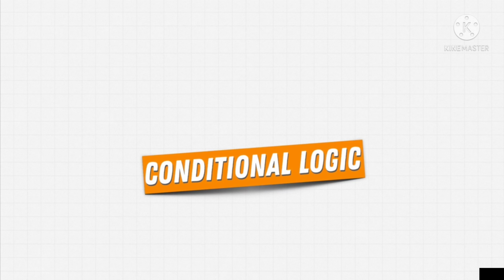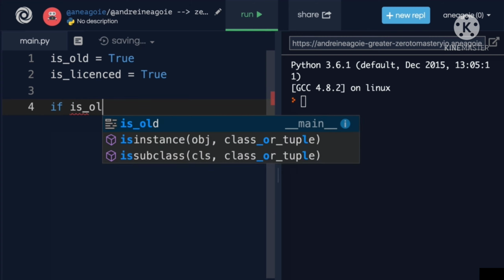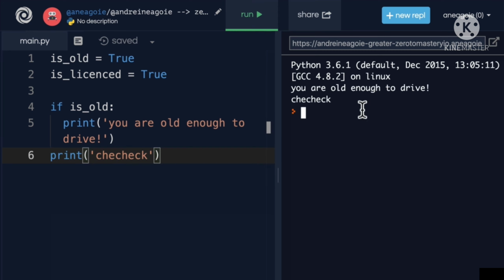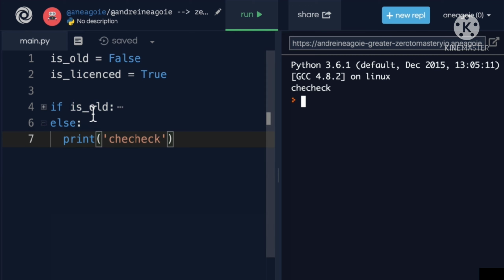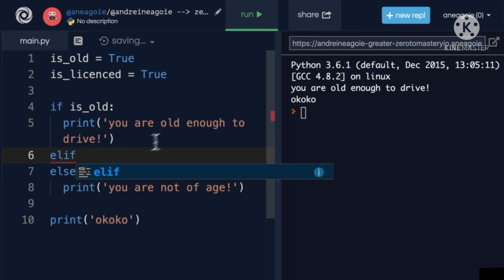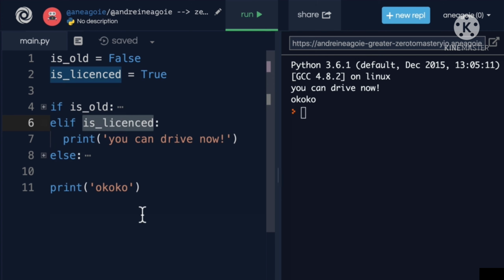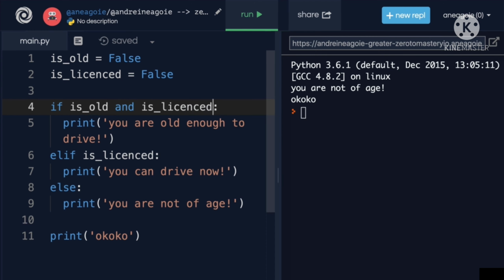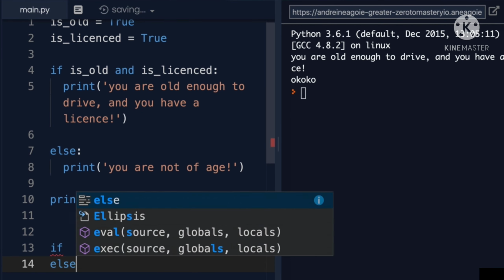Chapter- 19 Complete Ethical Hacking Bootcamp 2022: Zero to Mastery || Part - 42|| Hacker's Guide